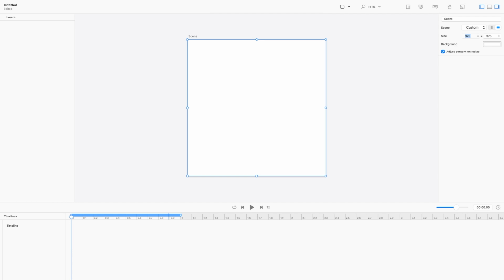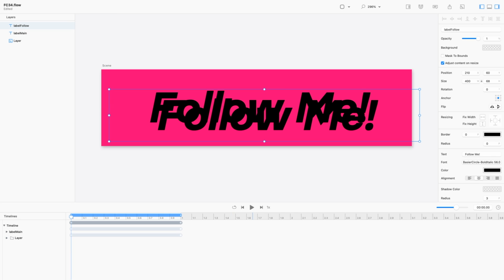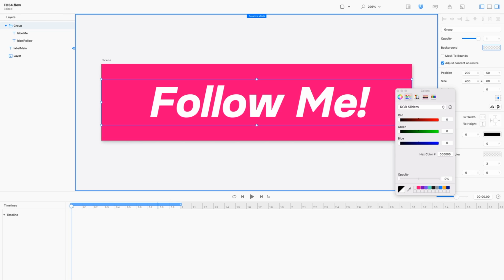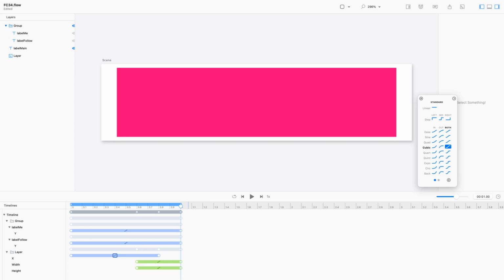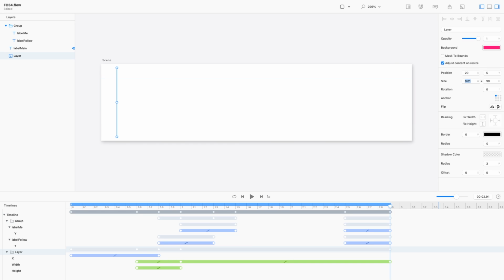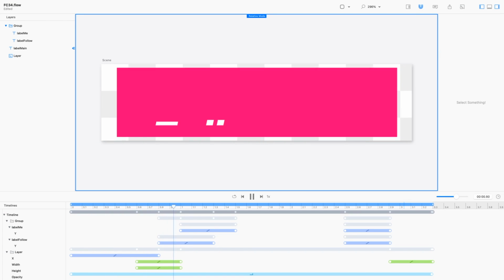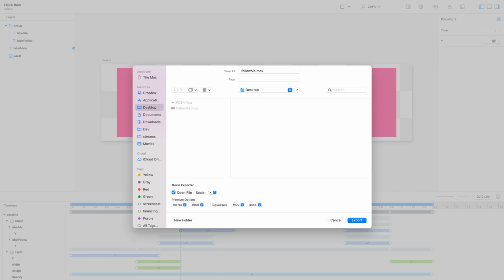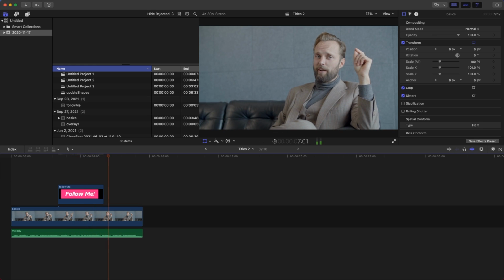FC34: Follow Me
In this episode we take another look at video overlays, and change up a few things compared to yesterday.

1. We create a completely new animation
2. We export our animation as a smaller size than our video
3. We import and scale our animation in place.